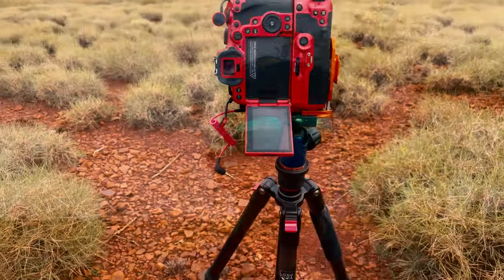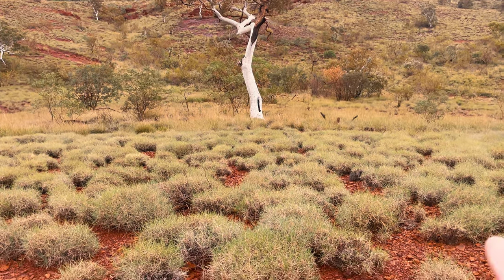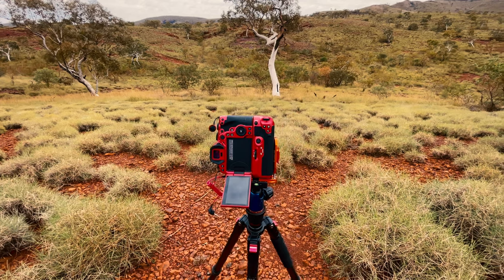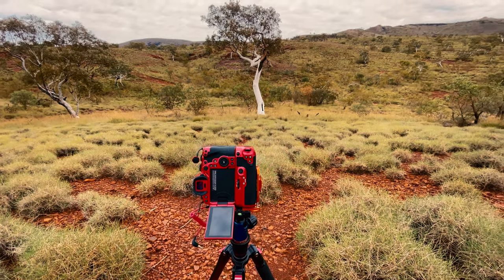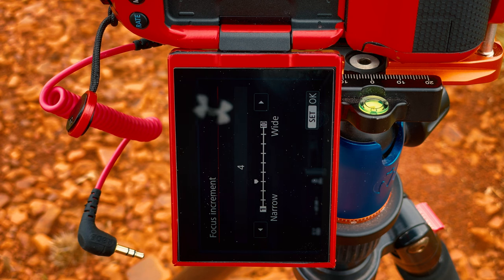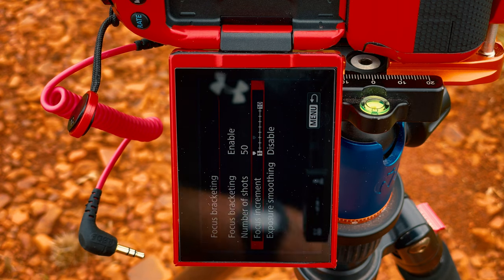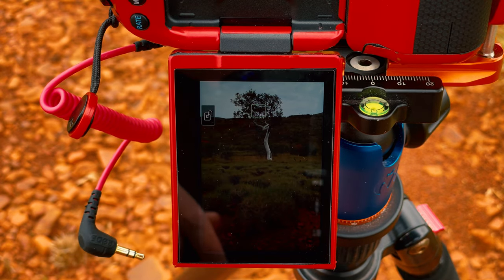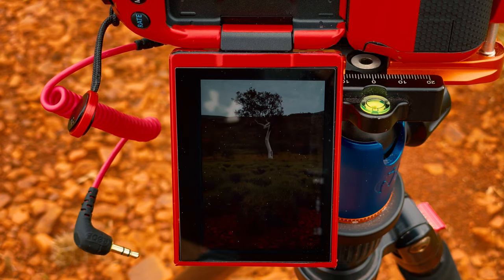How to use Focus bracketing on Canon R6 & R5 camera's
Today we're looking at how to use the Focus Bracketing feature on the R6(also the same on R5).
Able to use this feature handheld and on a tripod will be a handy feature I'm sure you will agree.
I think this might be a super fun and handy feature when you're looking to get sharp pictures while shooting certain shots that cant be captured with a single photo.

The one caveat is i only works on certain lenses  for these 2 bodies.
Here is the Cann list  to help out.

Compatible lens list for [Focus bracketing] are shown below (as of July 2020).
 RF35mm F1.8 MACRO IS STM
RF50mm F1.2 L USM
RF85mm F1.2 L USM
RF85mm F1.2 L USM DS
RF600mm F11 IS STM
RF800mm F11 IS STM
RF15-35mm F2.8 L IS USM
RF24-70mm F2.8 L IS USM
RF24-105mm F4 L IS USM
RF24-105mm F4-7.1 IS STM
RF24-240mm F4-6.3 IS USM
RF28-70mm F2 L USM
RF70-200mm F2.8 L IS USM
RF100-500mm F4.5-7.1 L IS USM
EF100mm f/2.8L Macro IS USM
EF180mm f/3.5L Macro USM
EF16-35mm f/4L IS USM
EF24-70mm f/4L IS USM
EF-S35mm f/2.8 Macro IS STM
EF-S60mm f/2.8 Macro USM
EF-S18-135mm f/3.5-5.6 IS USM

Kase clip in filter set Ebay -

Shimoda Travel V2

Fly more plus kit

Canon R6

Sd cards

 Sandisk Extreme pro 2tb SSD

Macbook pro retina 13”

3lt albert tripod

Symik drone lights

WD 24tb my cloud back up HD

Nisi circular filer kit 82mm

PGYtech gloves